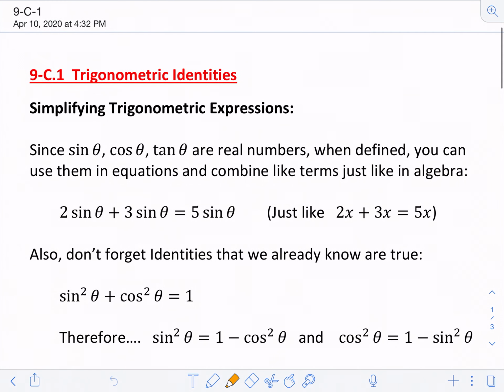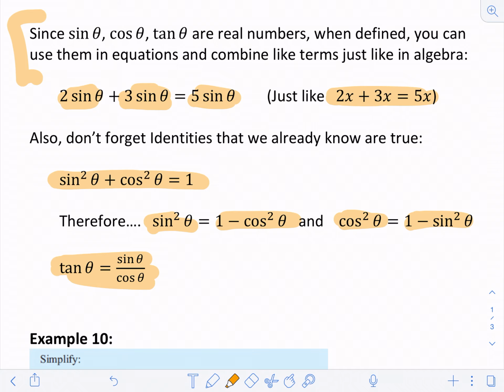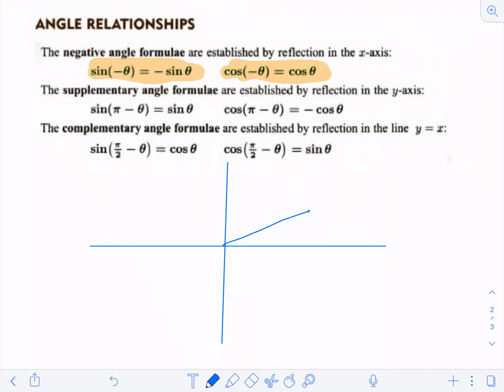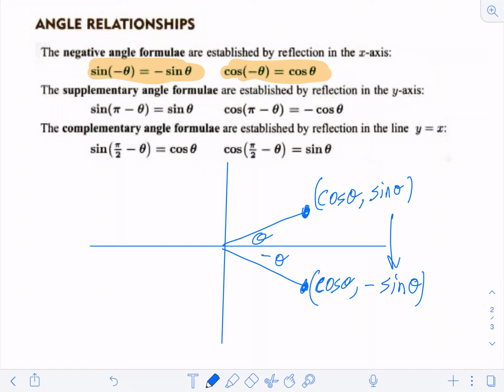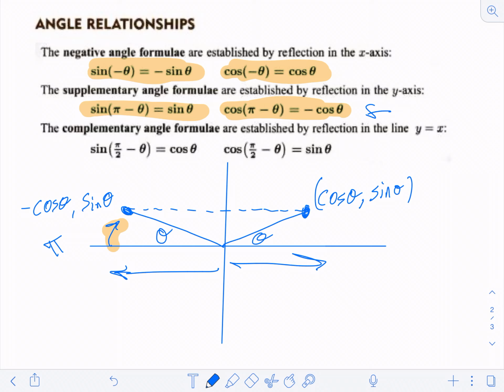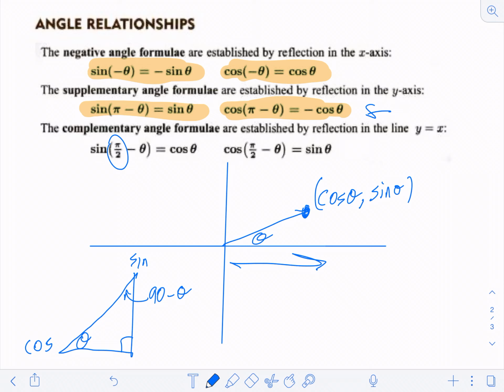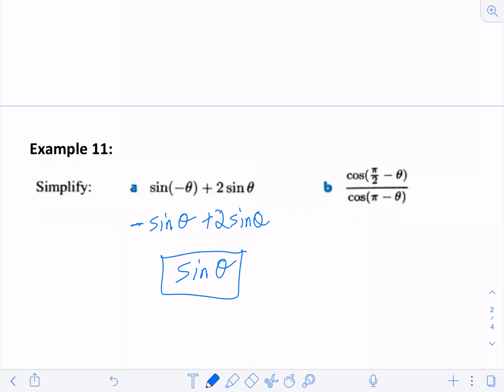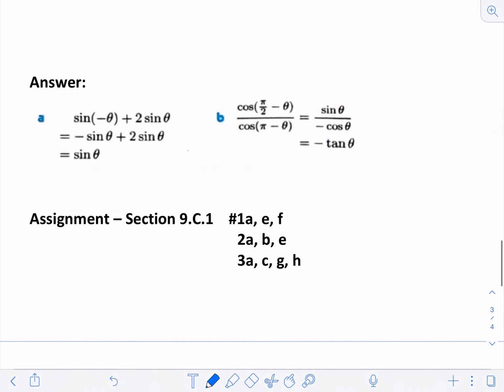IB Math AA SL - Year 1 - Section 9.C.1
Section 9.C.1 - Trigonometric Identities